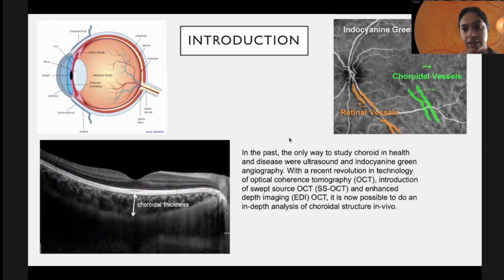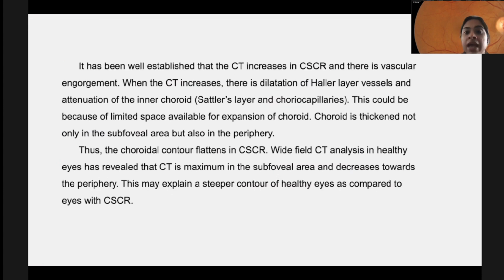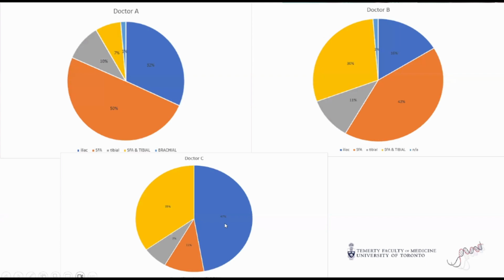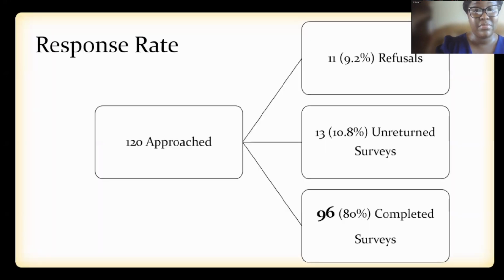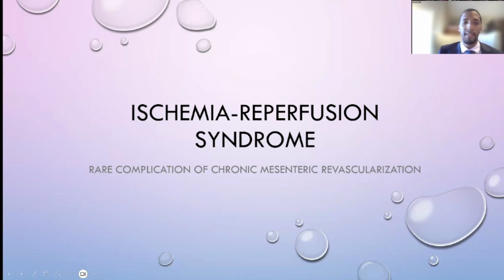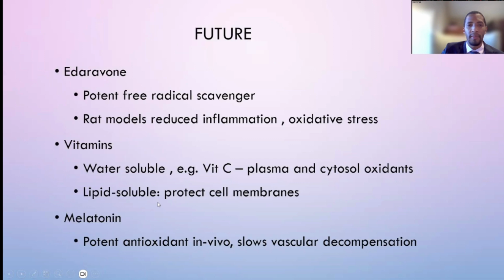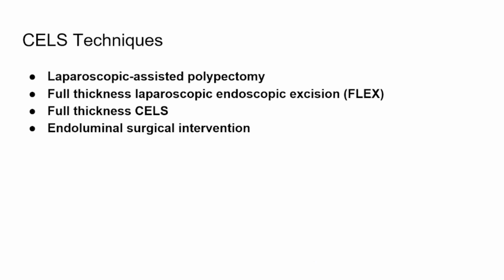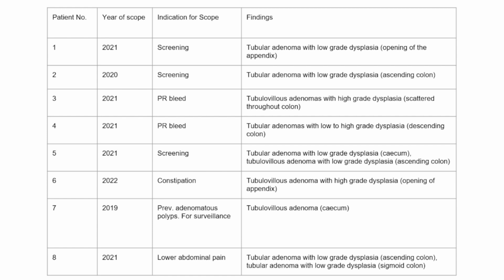UWI SCMR Research Day 2023 - Session IV